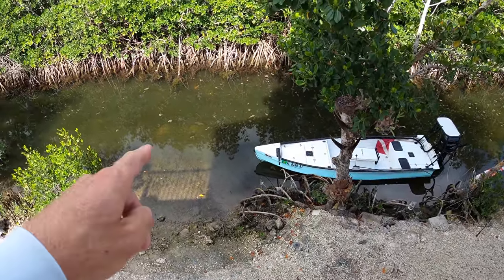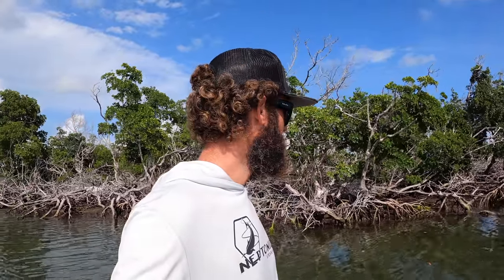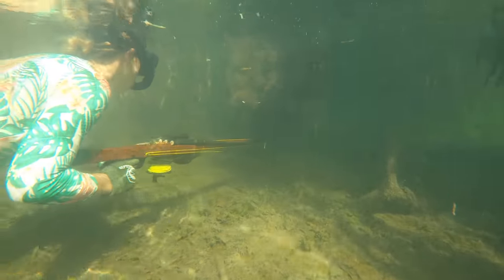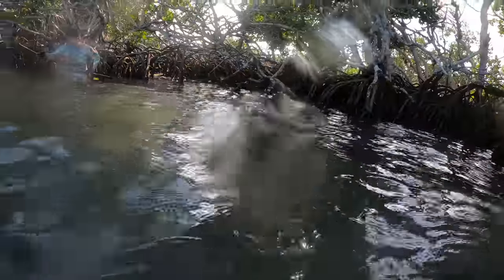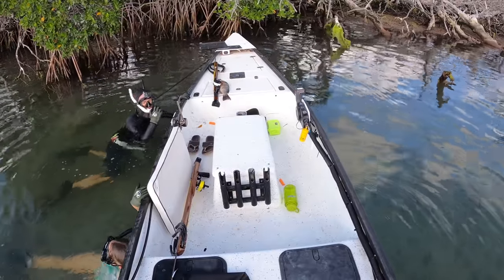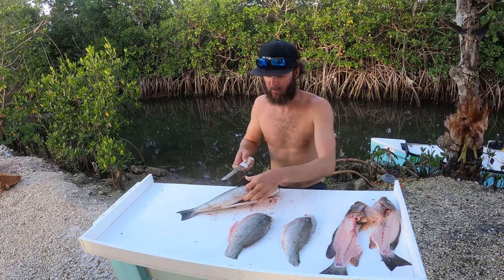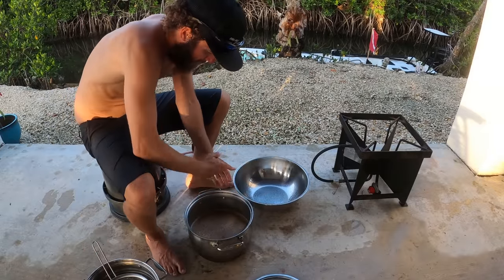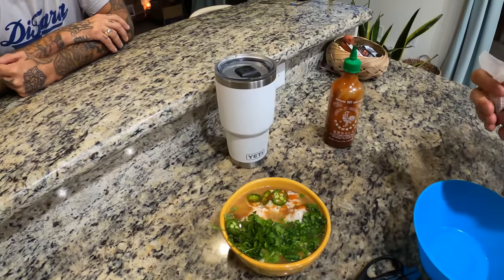Exploring A New Island | Spearing The Mangroves | CCC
Go paddlin' with Madeleine!

Shirts available for purchase!

Want to go fishing or spearfishing in Key West?
Check my calendar online below!

Want to follow Aaron and the crew as they live the KW Life on Instagram?